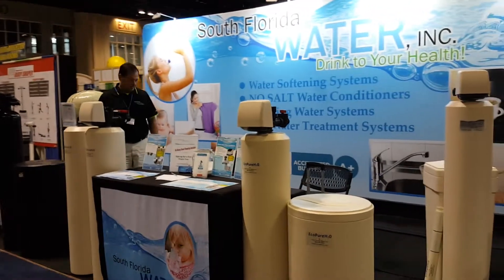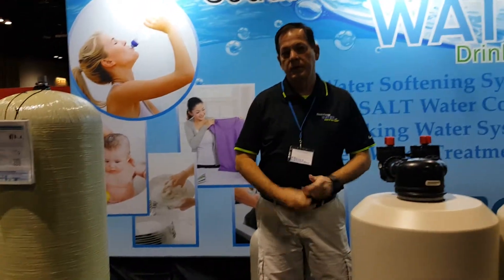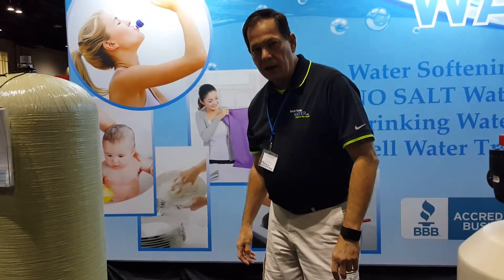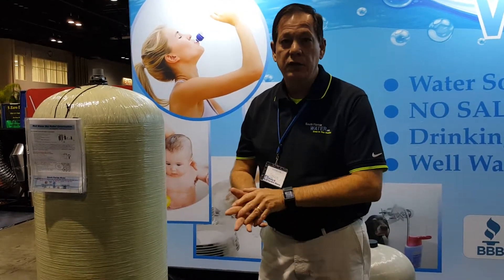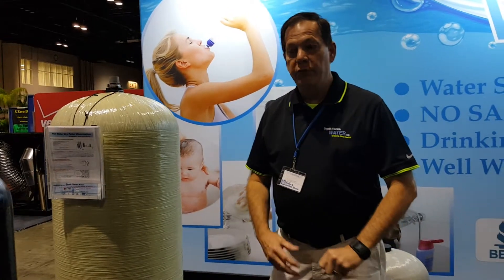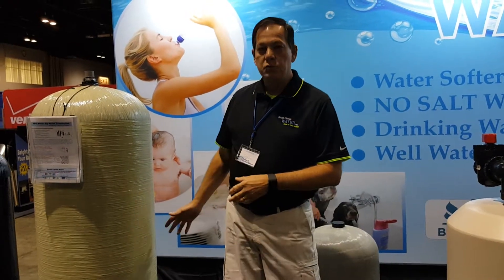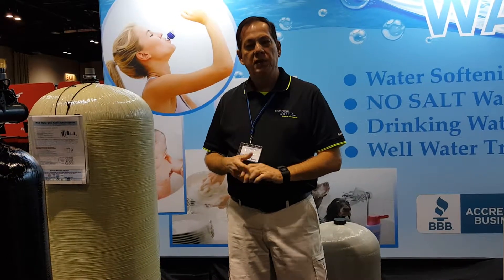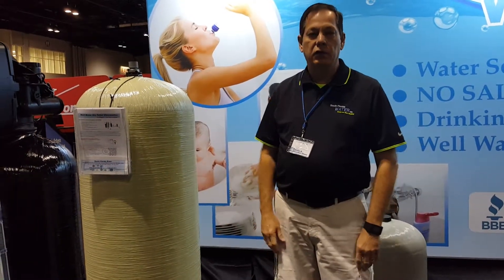South Florida Water - Dry Pellet Chlorination System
Purpose of a dry pellet chlorinator